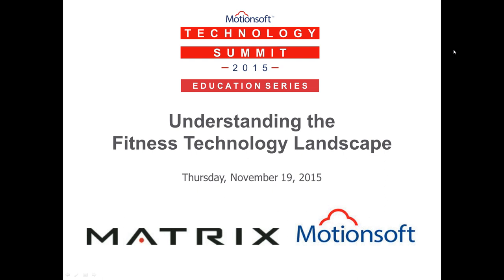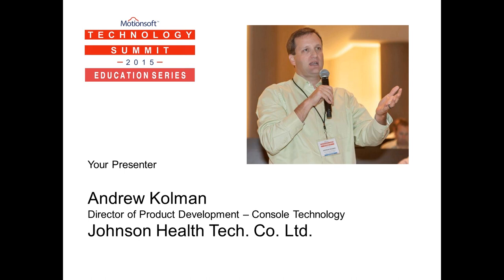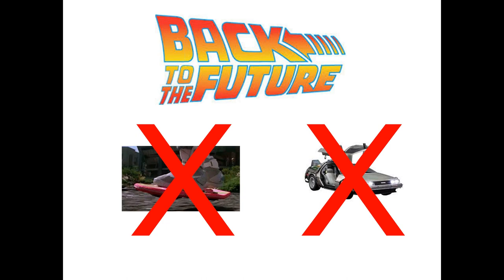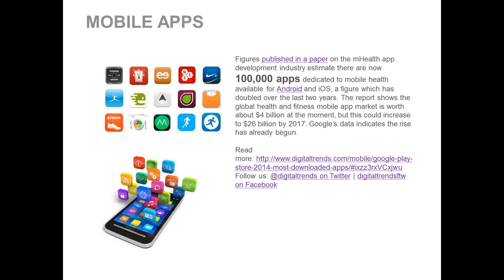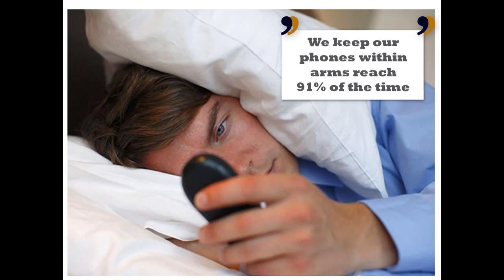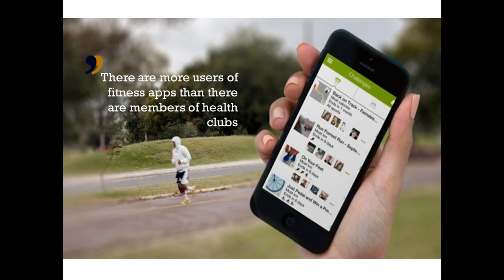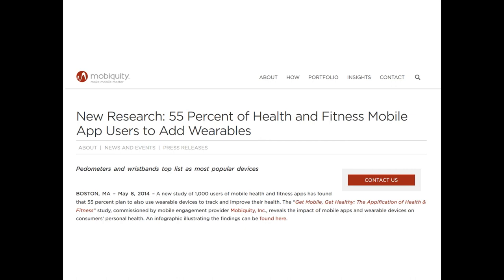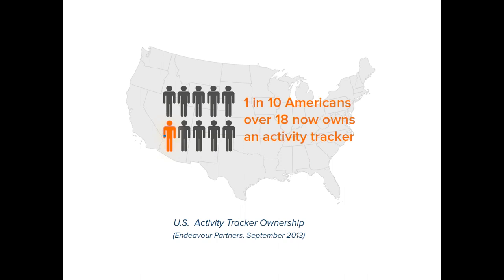Understanding the Fitness Technology Landscape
You won't want to miss Andrew Kolman, Director of Product Development, - Console Technology, Johnson Health Tech. Co. LTD. as he frames the opportunities and discusses the impacts fitness technology is having on the industry. Expect Andrew to provide insights on how the integration of equipment and facilities is likely to play out in the coming years.